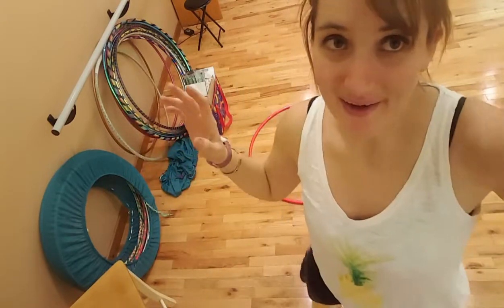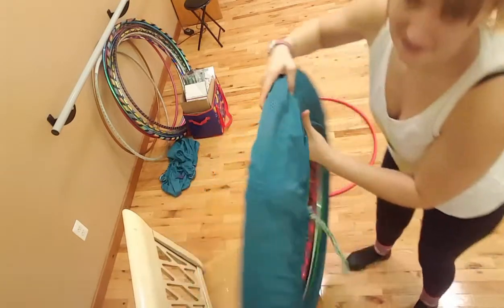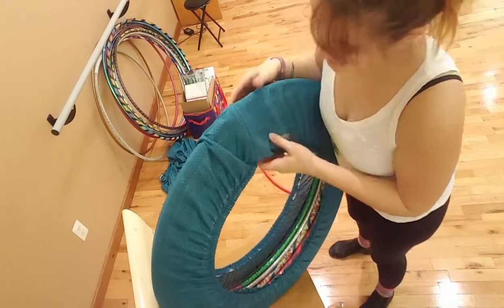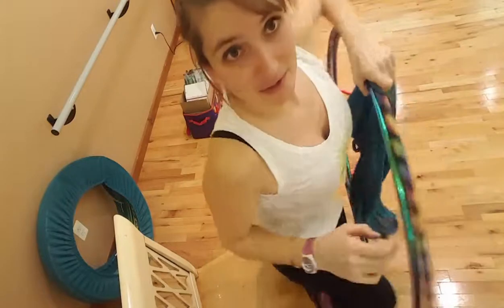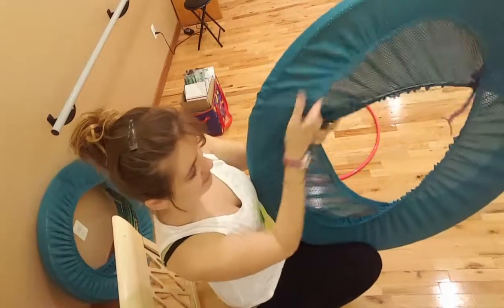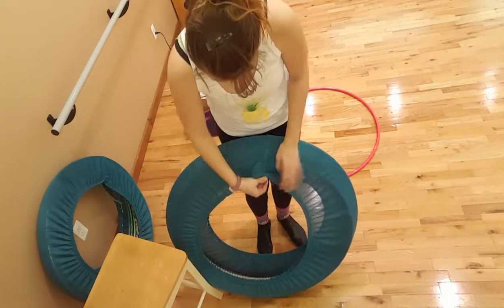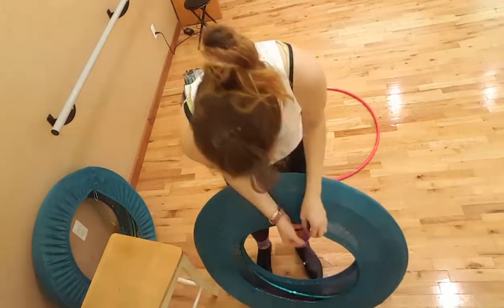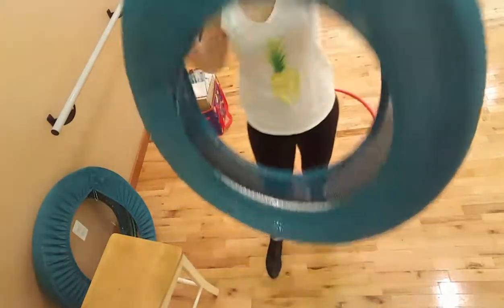Functional, Practical Hula Hoop Bag to Make your Life Easy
Get your functuonal, durable and practical hula hoop bag in any size right